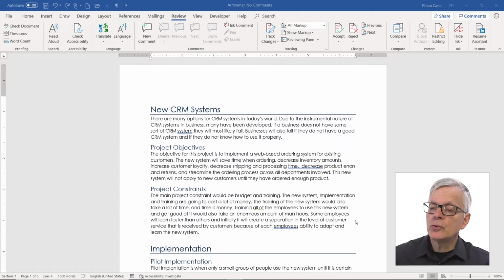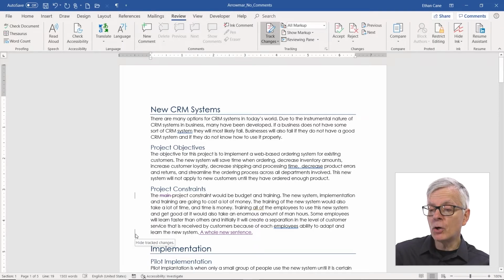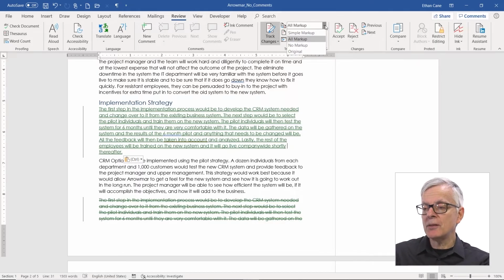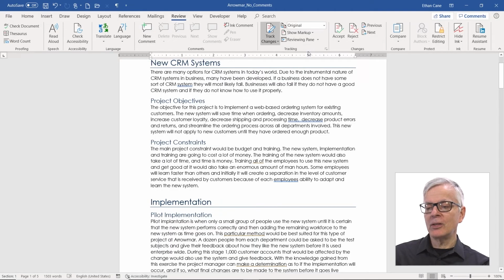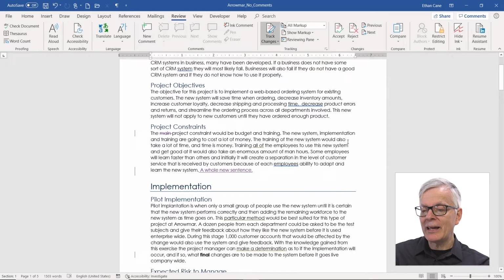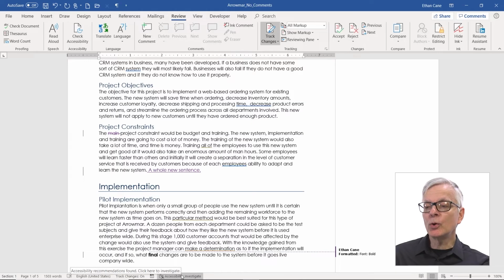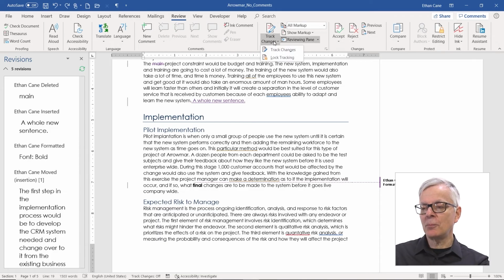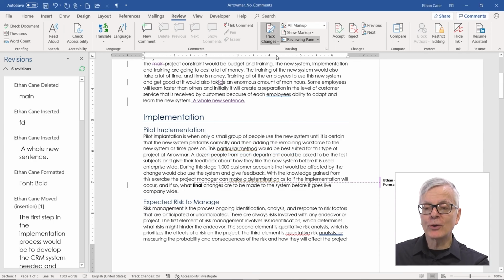How to Use Track Changes in Microsoft Word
In this micro-lesson you will learn how to:

- Understand and Use the Track Changes feature

Full Course Description: This is the intermediate course in the Microsoft Word 365 series. This course expands upon the topics covered in the Word 365 Introduction course. In this course, students will work with, create, manage, and customize Styles, Templates, and Themes. Students will also work with various types of data in Word using Tables, advanced Copy and Paste commands, and Charts. Students will then review advanced document layout options in Word and various collaboration tools. Lastly, students will work with graphic elements such as pictures, text boxes, shapes, the Drawing Canvas, SmartArt, Text Effects, Typography Effects, WordArt, and Equations. Additional graphic element features such as grouping, layering, and moving objects will also be covered.